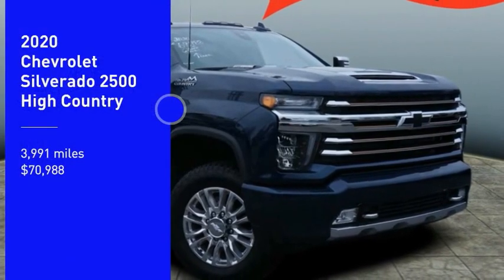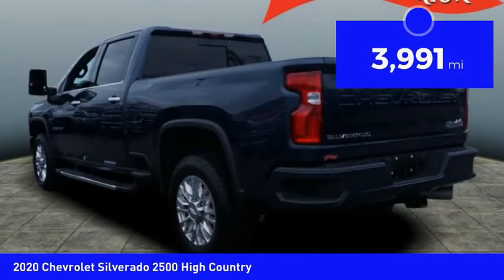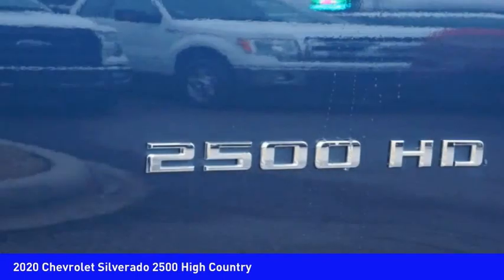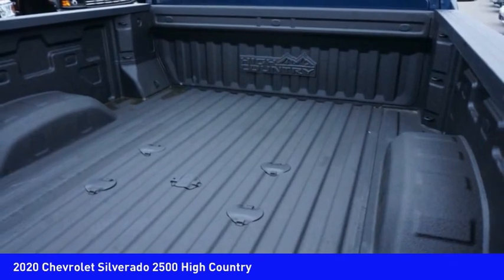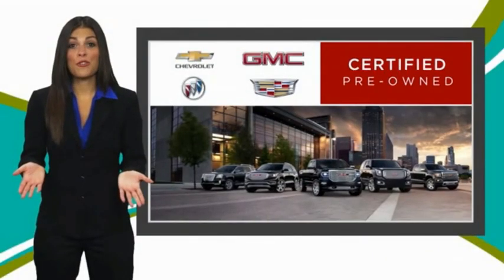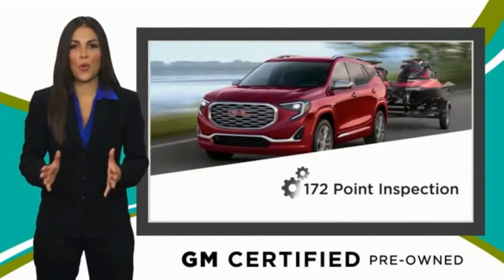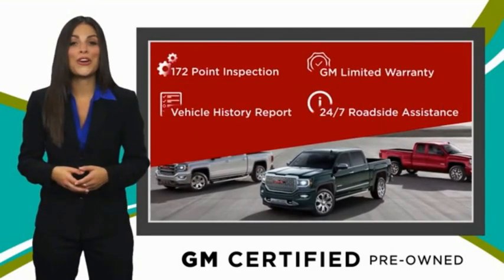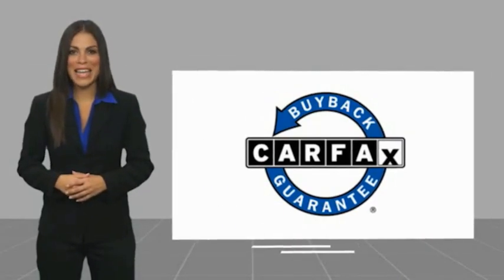2020 Chevrolet Silverado 2500 Mooresville NC 45811X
2020 Chevrolet Silverado 2500 High Country

Don't miss this 2020 Chevrolet Silverado 2500. It's equipped with great features. You'll want to take this vehicle home. Make a great choice today.